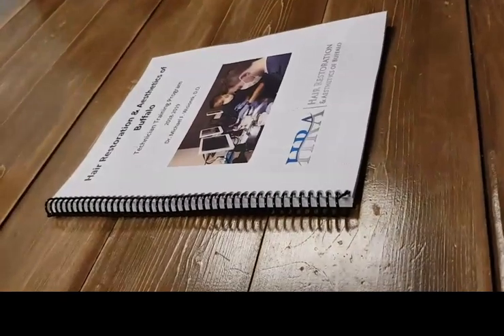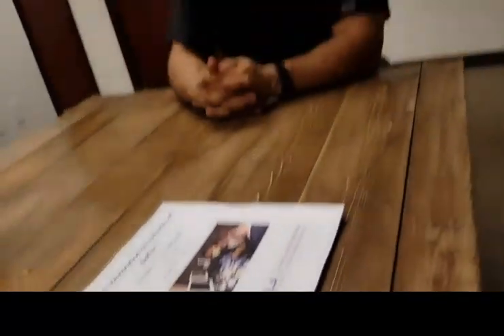HARRTS V-10 AI Robotic Hair Transplant System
World's First and Only Robotic Hair Transplant System with 50 X Zoom Real Feed Artificial Intelligence Camera and See Through, 100 Inches High Resolution Virtual Screen Augmented Reality Glasses.